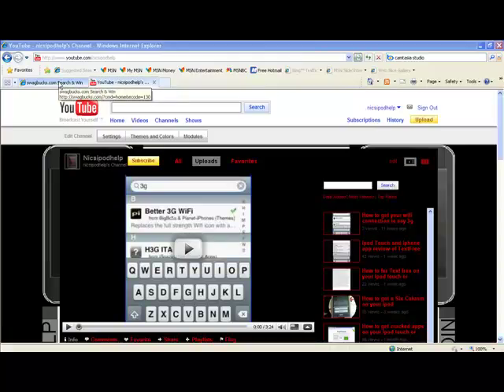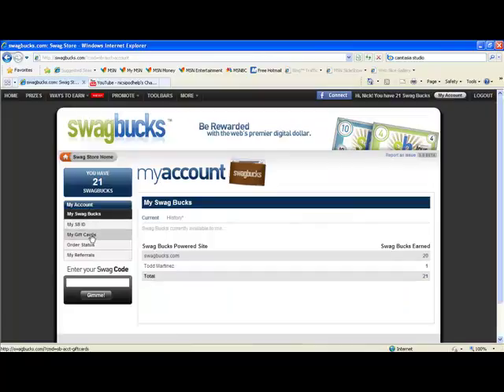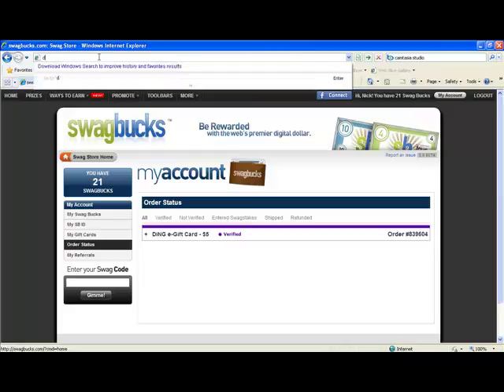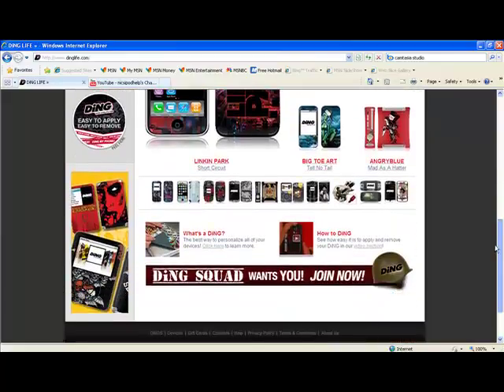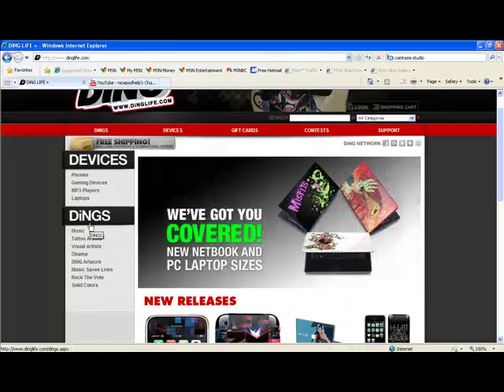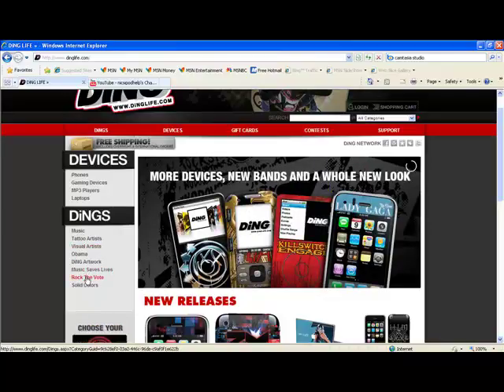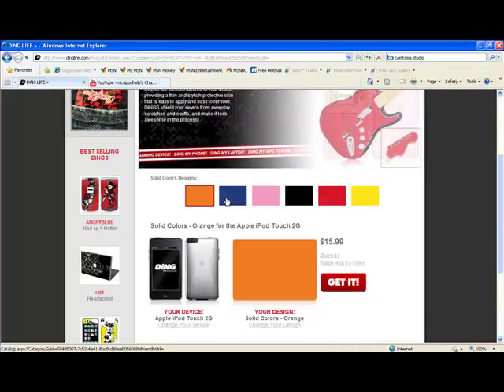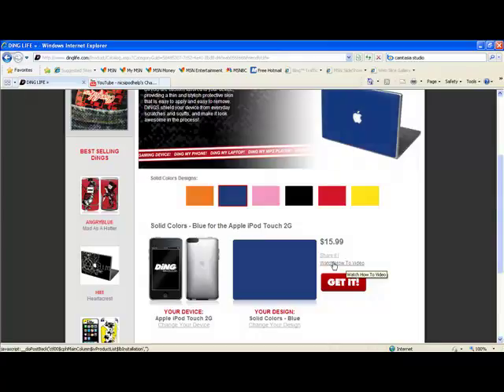Ding Life 5 dollar gift card giveaway.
I have a !!GIVEAWAY!! on a $5.00 gift card to Dinglife.com
It will end when I have 10 subsribers forgot to say in the video you have to rate 5 starts and comment.